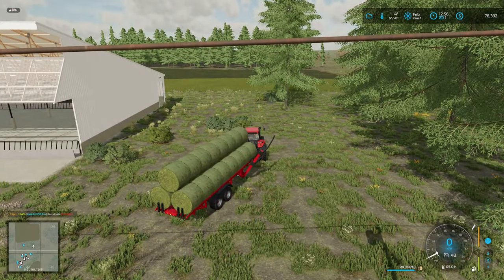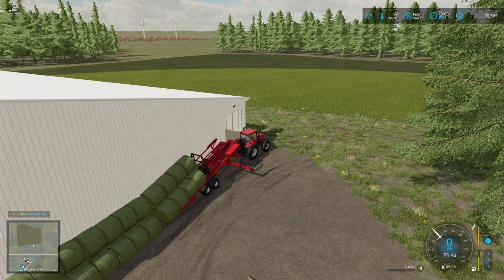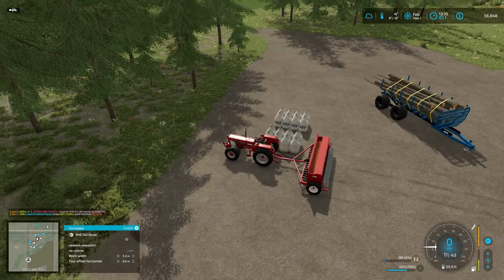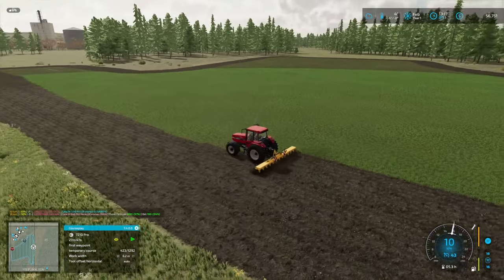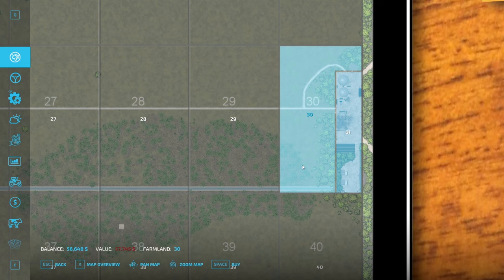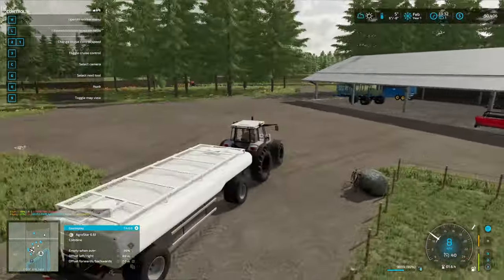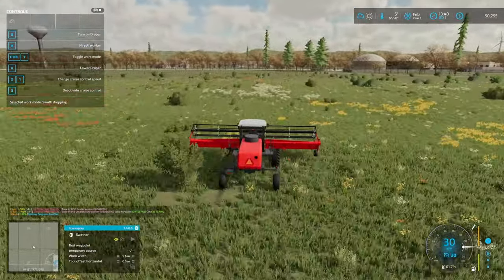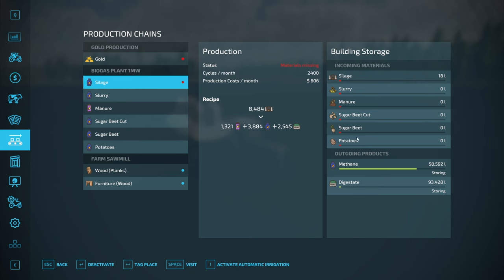GETTING THE BIG BARN READY AND ANOTHER LAND PURCHASE! WORDS ARE HARD! - Farming Simulator 22 - EP9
Into the wilds we go with a vision of becoming a big league cattle farmer.  We'll build our empire step by step in a casual and chill Let's Play format.

Game Settings

Roleplay: Nope
Realism: Low-Medium
Economic Difficulty: Normal

Seasonal Growth: Off
Days per month: 1

Crop Destruction: Off
Periodic Plowing Required: On
Fieldstone: On
Lime: On
Weeds: Off